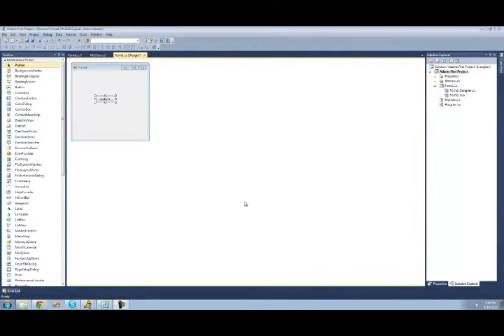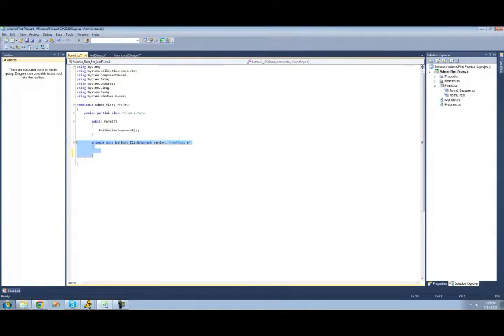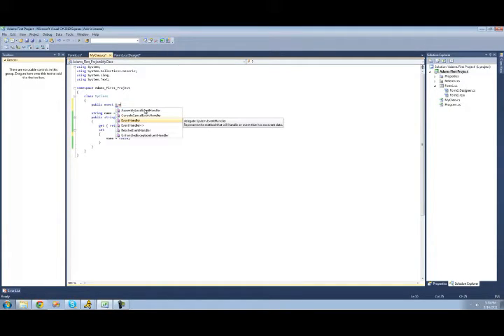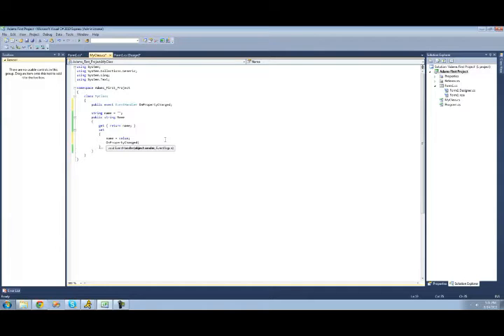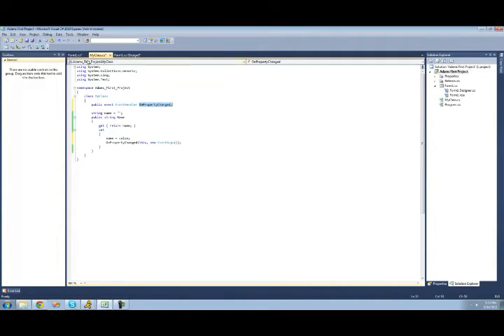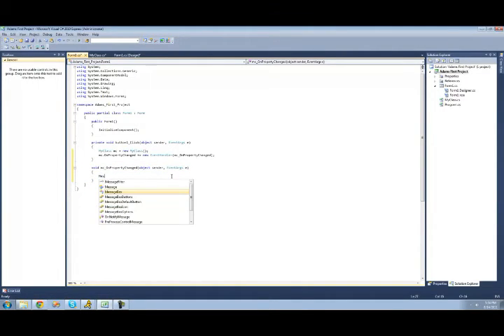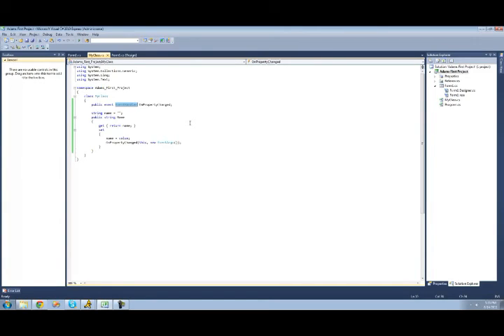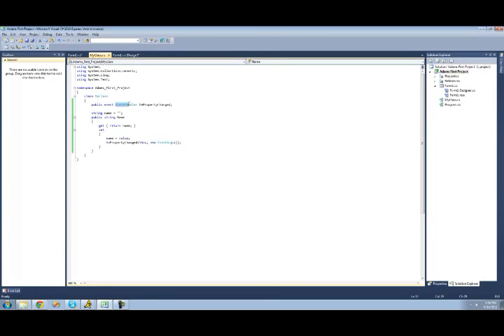C# Beginners Tutorial 32 Events computer tips and triks pro